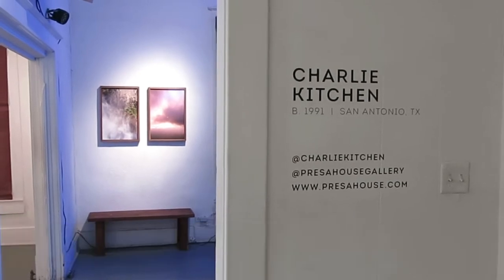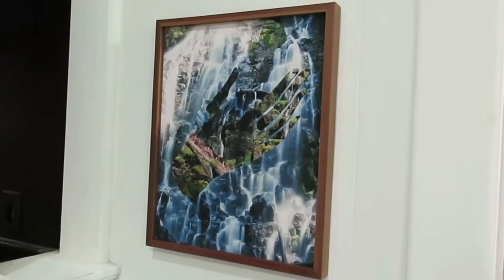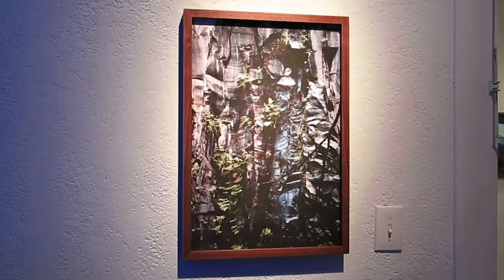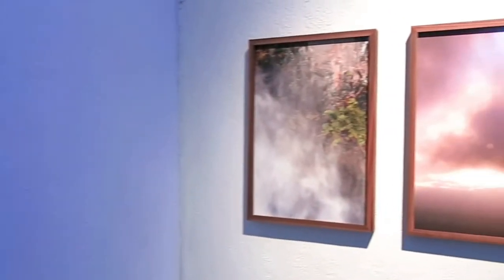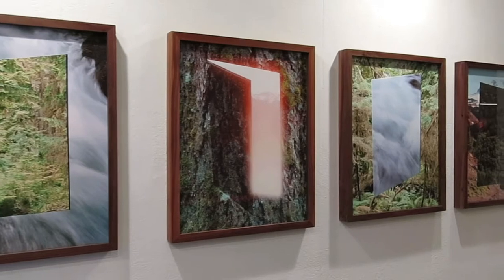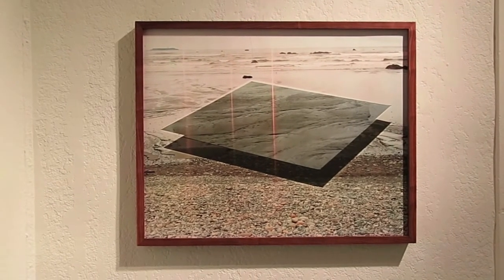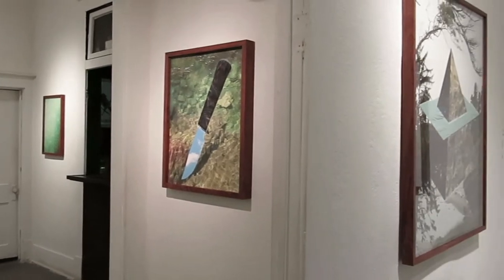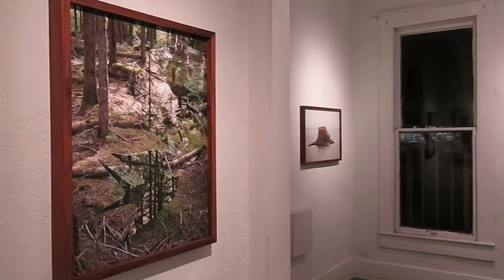Five-Minute Tours: Charlie Kitchen at Presa House Gallery, San Antonio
Charlie Kitchen: On the Mountain at Dawn at Presa House Gallery, San Antonio.
Dates: September 4 – October 10, 2020.